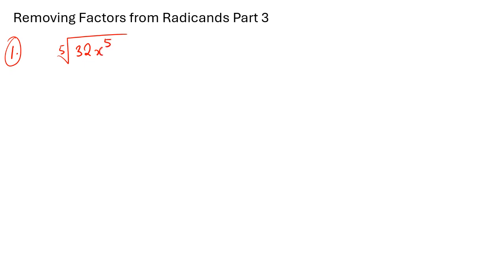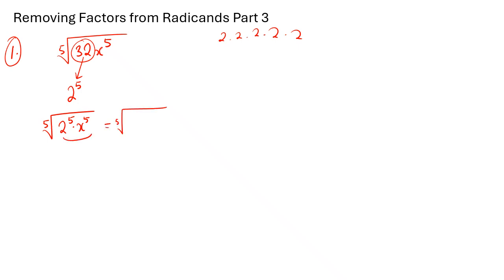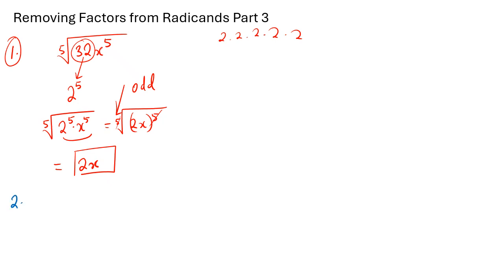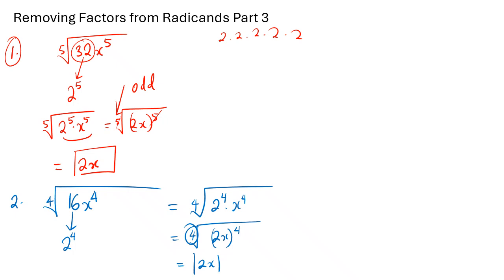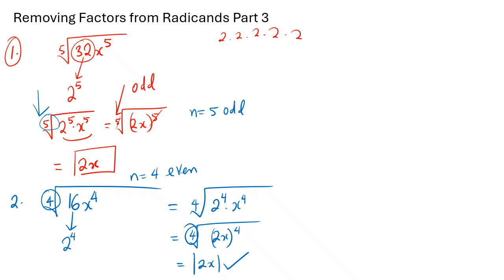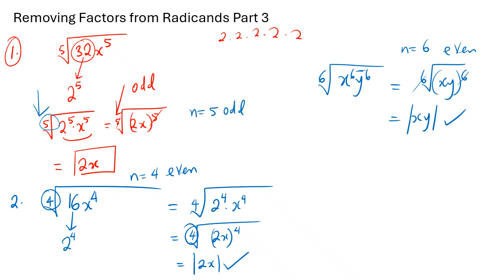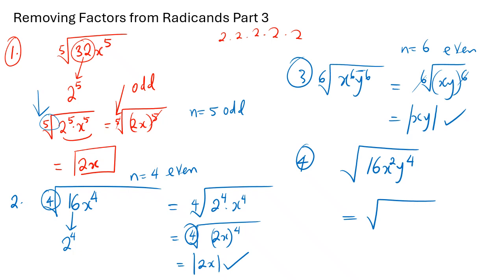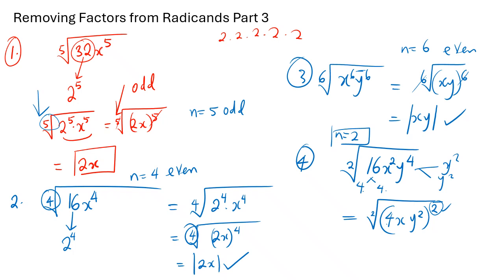A.1 Removing Factors From Radicands Part 3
In this video, I will show examples of simplifying radical expressions by removing factors from radicands.